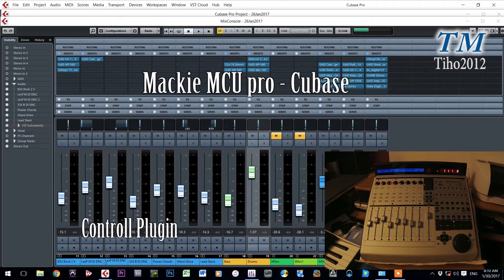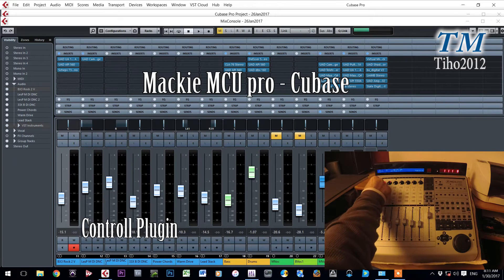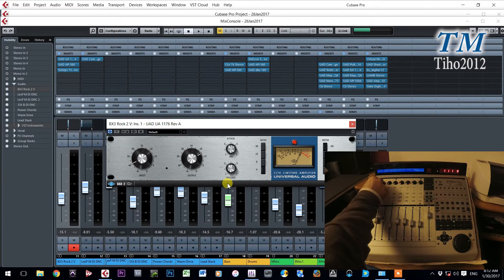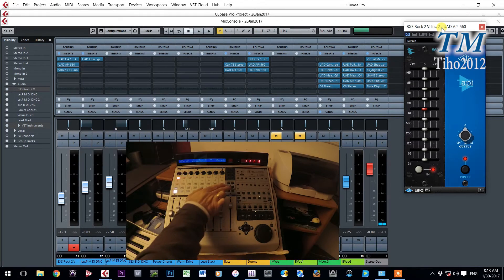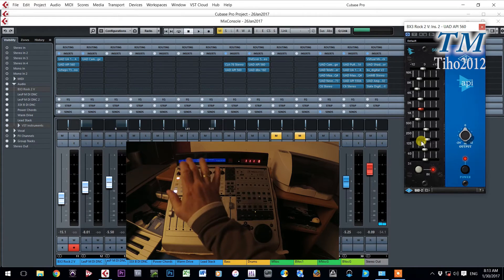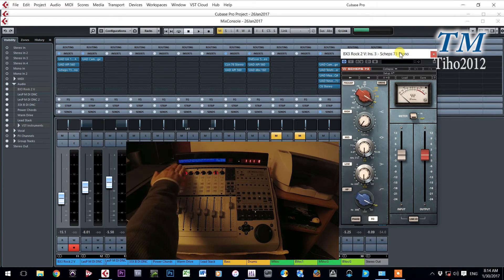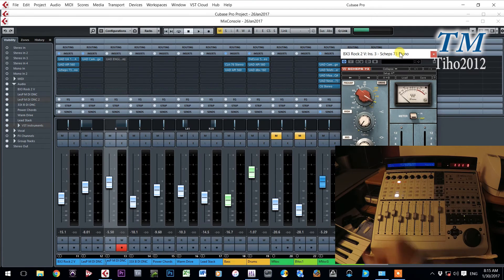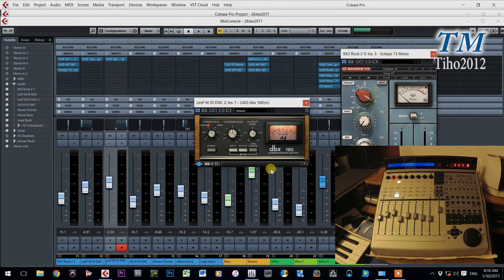MackieMCU Cubase PluginControl